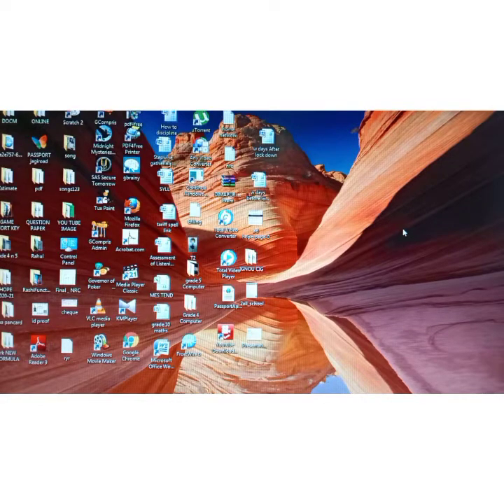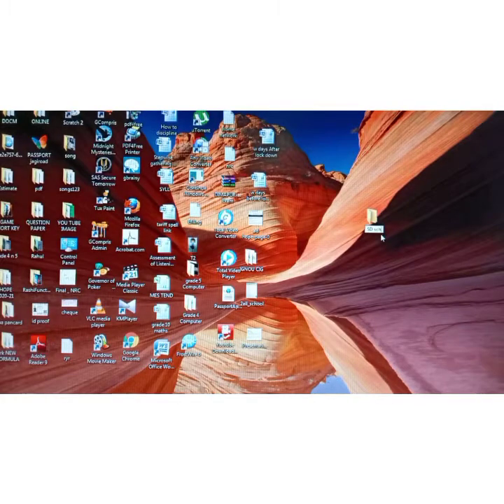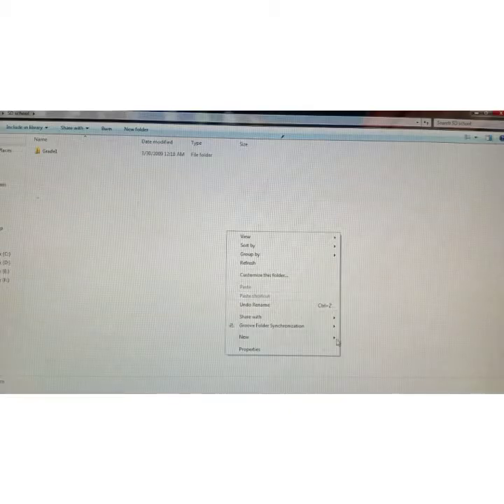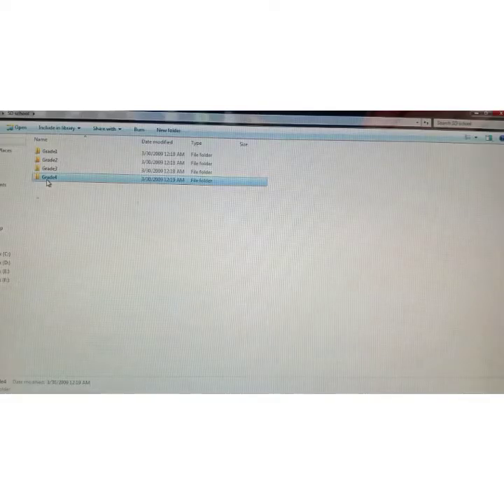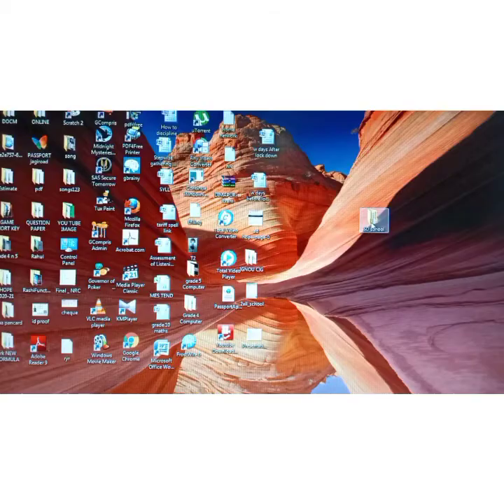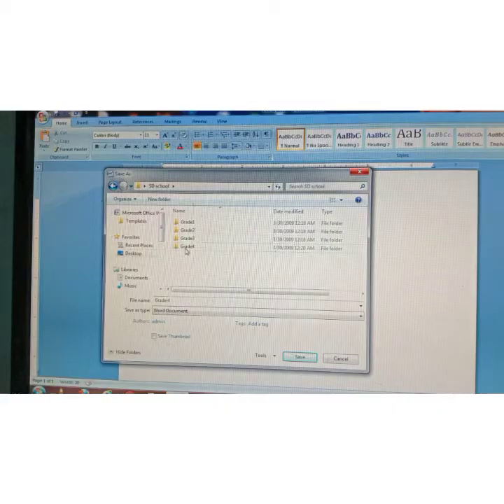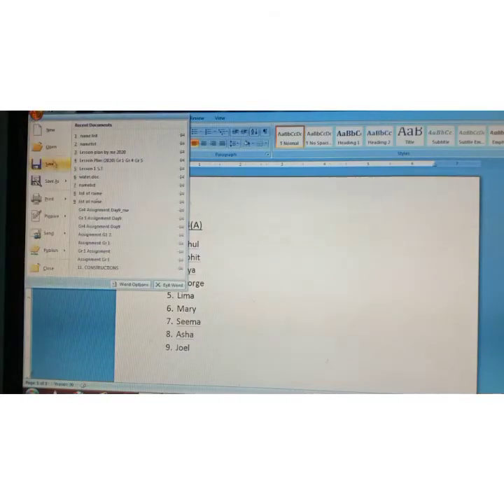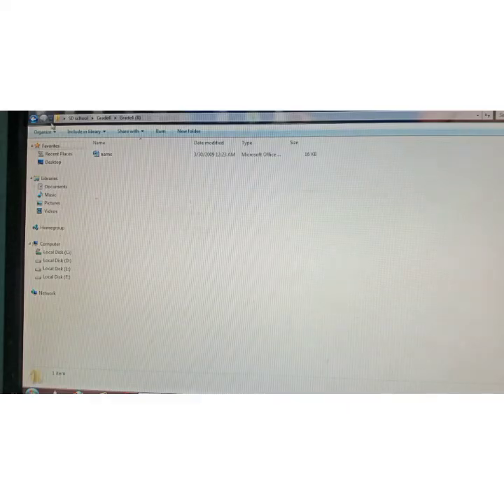How to create folder and how to save files into Folder in Computer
How to create folder and how to save files into Folder in Computer by SKOOL FOR ALL.